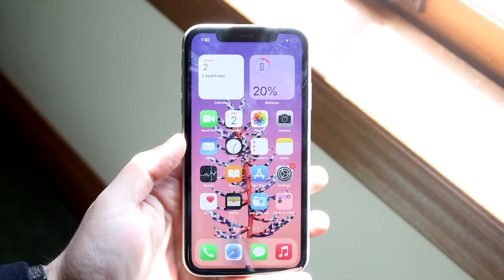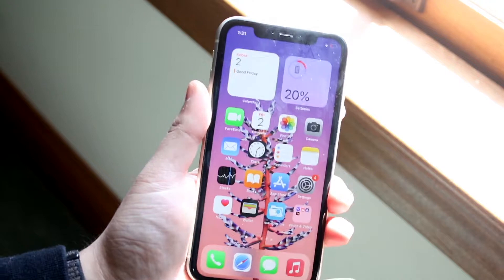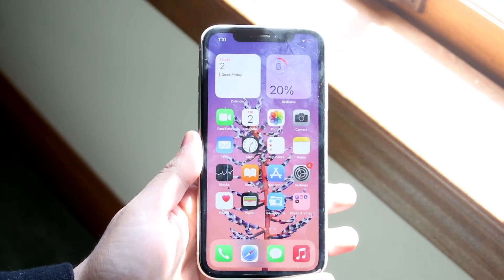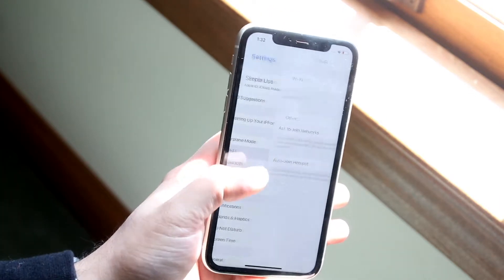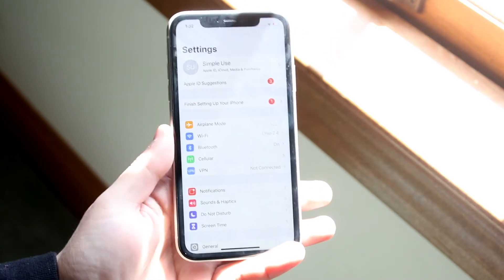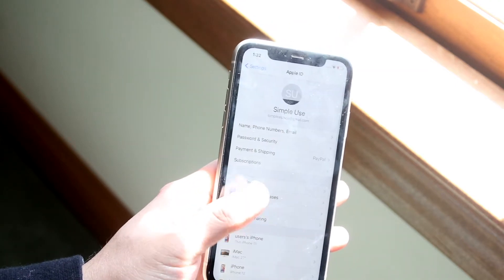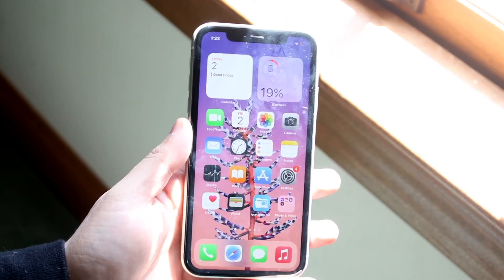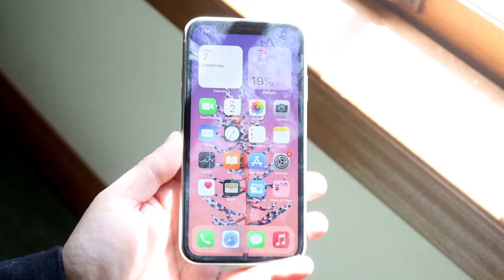How To FIX iPhone Unable To Activate Error! (2021)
Here is exactly How To FIX iPhone Unable To Activate Error! (2021)